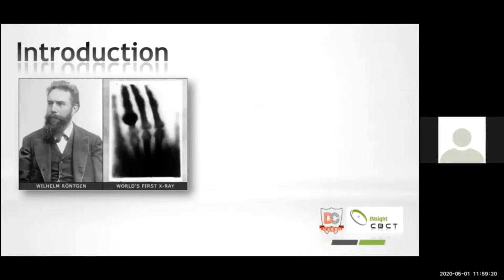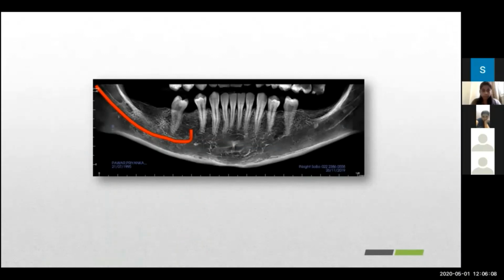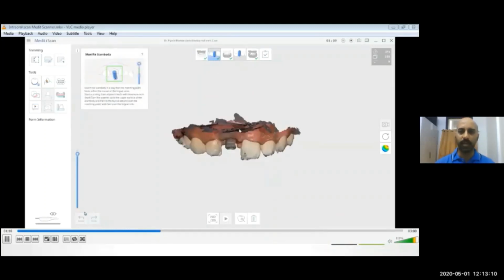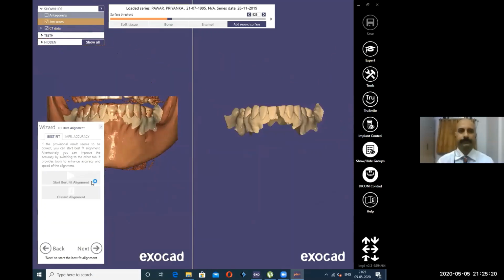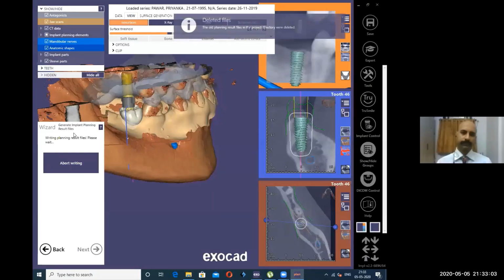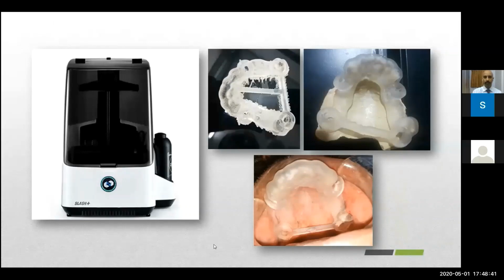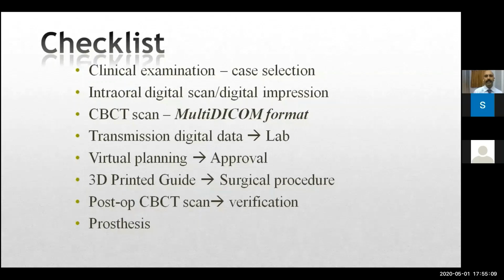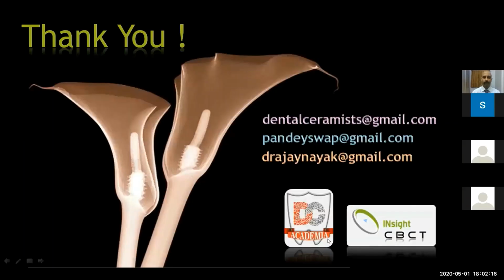3D printed surgical guides - Planning to Execution ll Webinar 2 ll DC Academia ll INsight CBCT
Welcome to the Webinar titled “3D printed surgical guides in Implantology - Planning to Execution” hosted by DC Academia and INsight CBCT on 1st May 2020.

This webinar was presented by Dr Ajay Nayak and Dr. Swapnil Pande.
Dr Ajay Nayak is the Chief Maxillofacial Radiologist, INsight CBCT. He has an experience of about 14 years in the field of Maxillofacial Imaging. He has published numerous articles in acclaimed national and international periodicals.
Dr Swapnil Pande is a Prosthodontist and Head of Implant Division at Dental Ceramists. He has a very high experience in the field of Digital Dentistry, specially Intraoral Scanning and Exocad software.

The webinar gives an overview of using CBCT technology and Exocad Software for Planning of Implant surgeries using Guided Technique. The webinar does not explore the detailed discussions of every aspect, rather gives a brief understanding of how CBCT scans can be used by practicing clinicians to decide the size of implant, treatment planning and evaluation of treatment provided. Further queries can be directed to the email ids provided with the email subject clearly mentioning “Query – Webinar 2”

DCIPL (Dental Ceramists India Pvt Ltd) is India’s first CAD-CAM laboratory set up exclusively for the Dental and Maxillofacial Field. This laboratory began its journey in the late 1990's and has grown up to be a giant in the field with a large and experienced team at the helm. It is located in an exclusive state-of-the-art building on Hill Road, Bandra, Mumbai and caters to the needs of clinicians throughout India.

DC Academia is the academic branch of DCIPL and conducts a variety of programs/courses dealing with different aspects of CAD-CAM technology used in contemporary Dentistry.

INsight CBCT is India’s first exclusive CBCT centre started in 2010 and has now grown to a bouquet of 7 CBCT centres catering to the imaging needs of clinicians and patients in the Mumbai, Navi Mumbai & Pune region. Various 3D imaging-related courses and programs are regularly conducted by the highly experienced Team of INsight Maxillofacial Radiologists.
 For any such course-related enquiries please